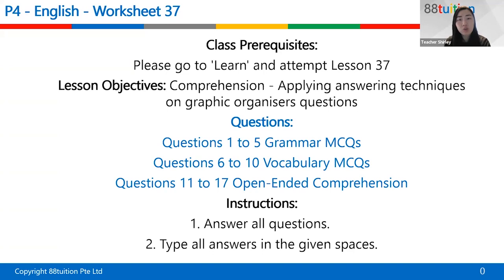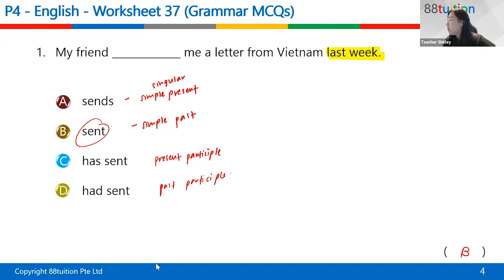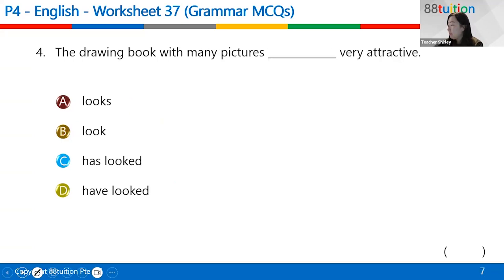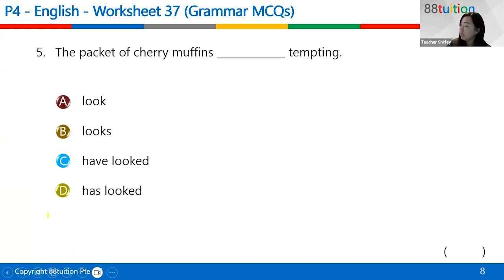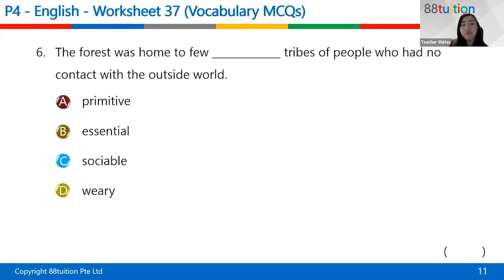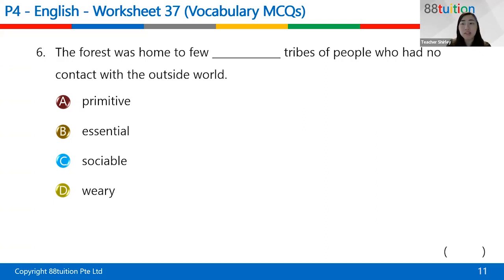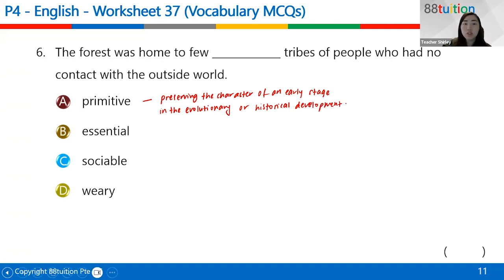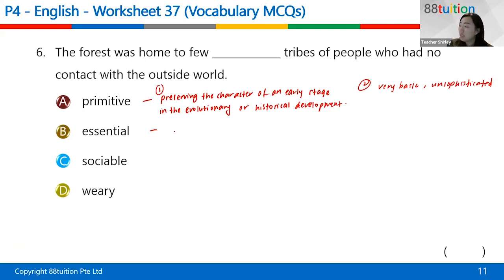P4 - Group G - English - Tutorial 37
Highlights Of This Tutorial :

•  Grammar MCQs
• Vocabulary MCQs